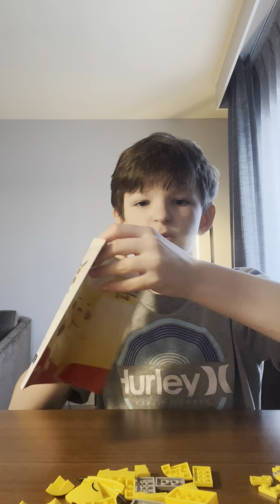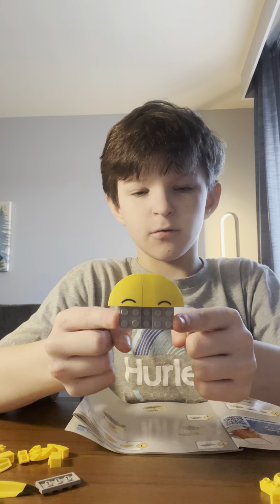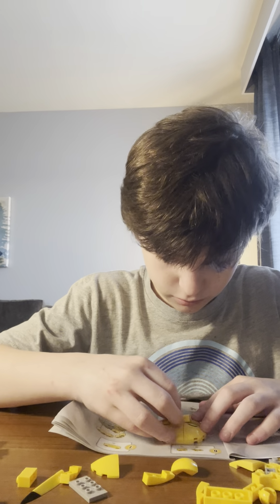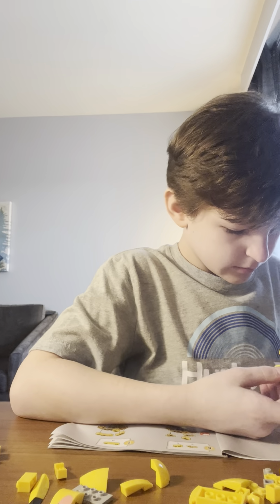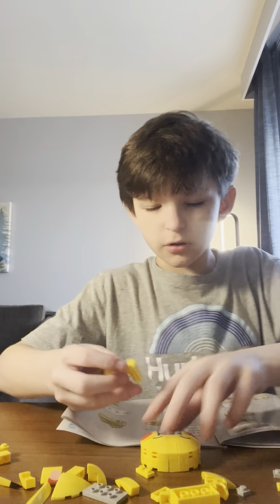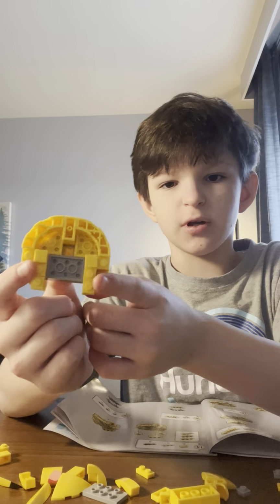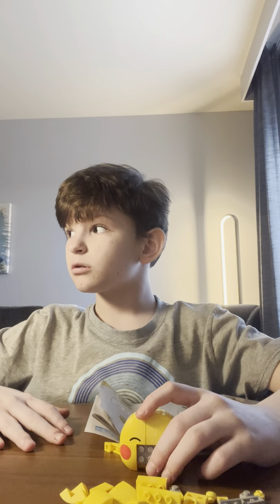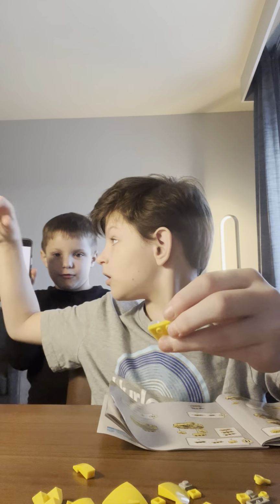Pokemon lego set (pikachu) part 2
tysm for the support Pokemon Pikachu Legoset